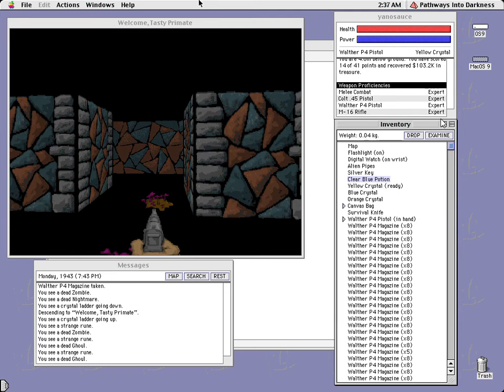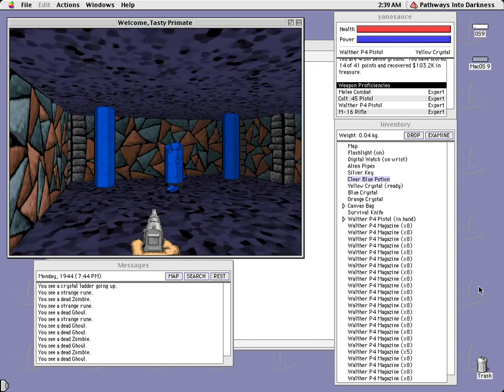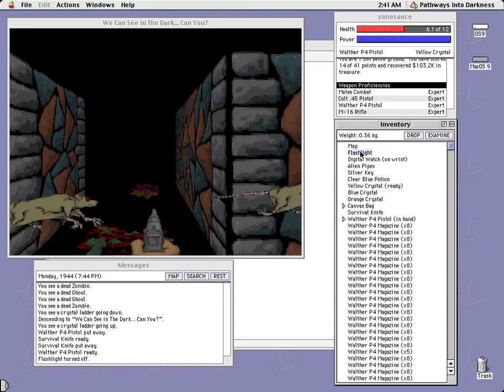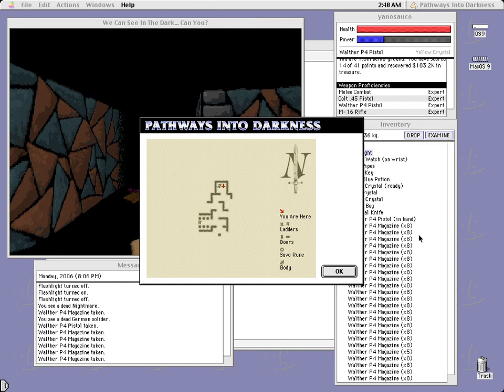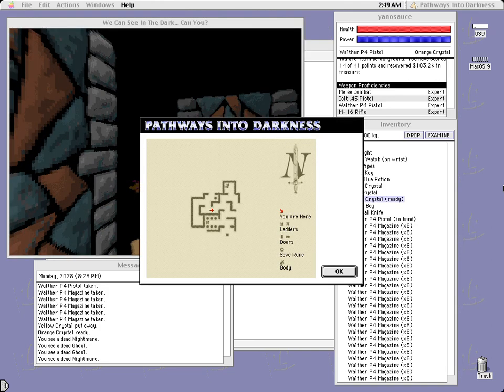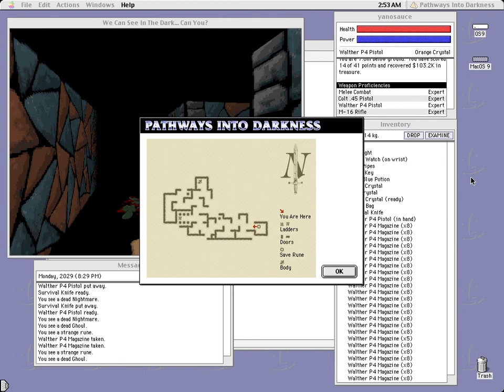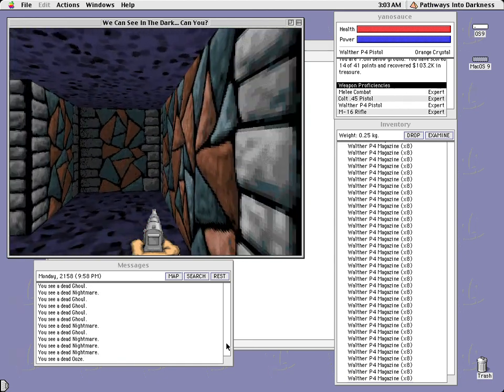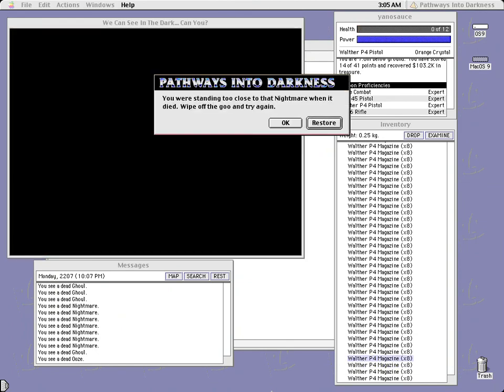Pathways Into Darkness Playthrough Gameplay Part 14